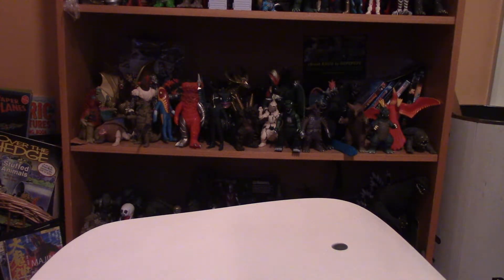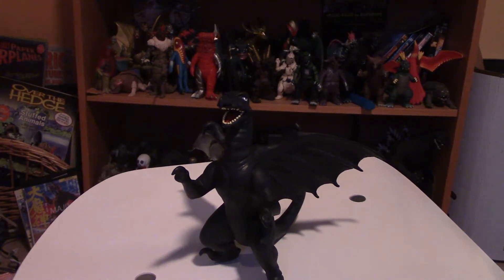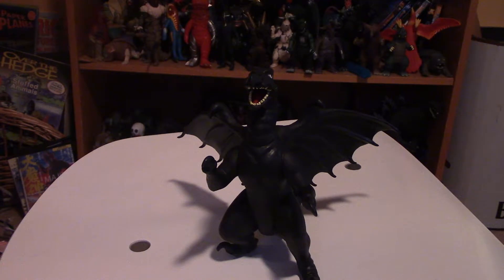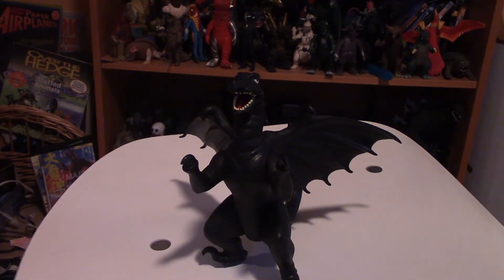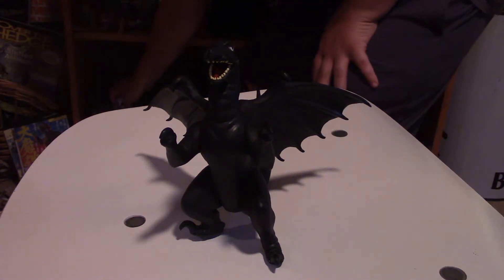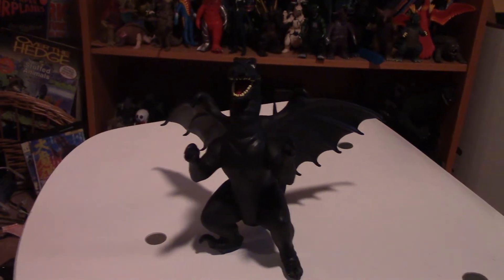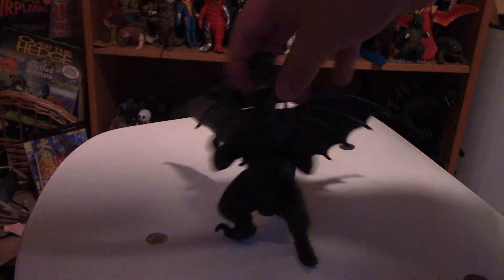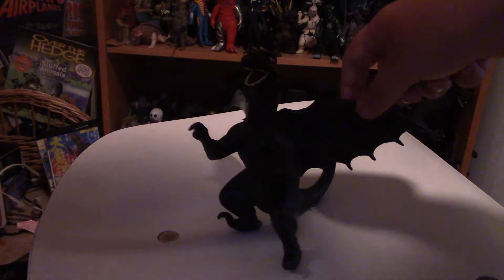Marmit Aron review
A requested review of a rare figure